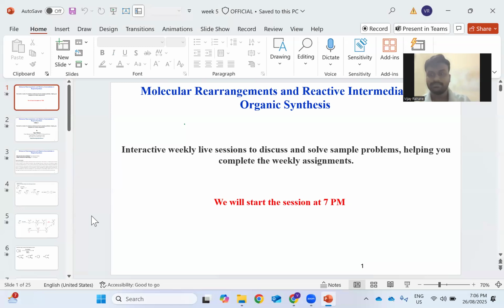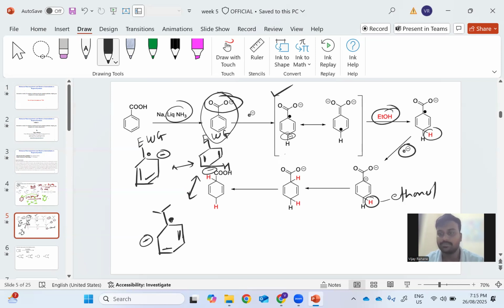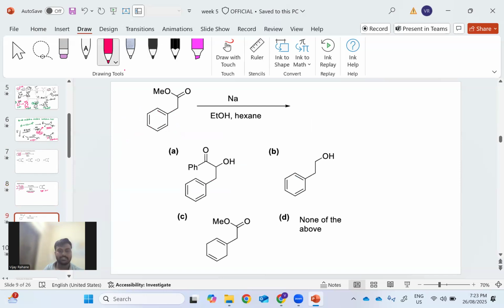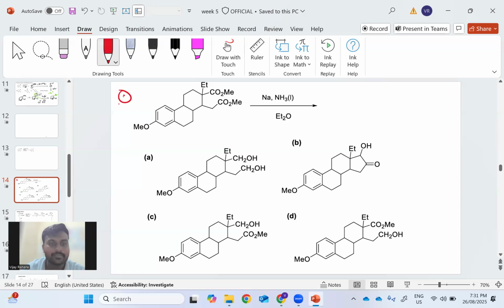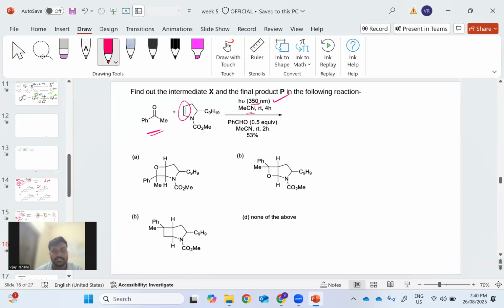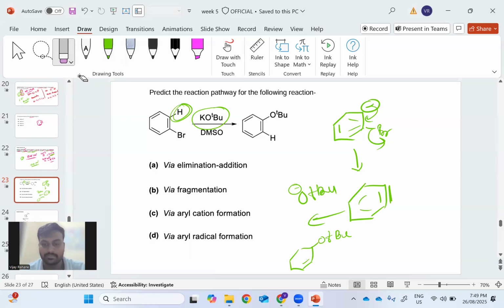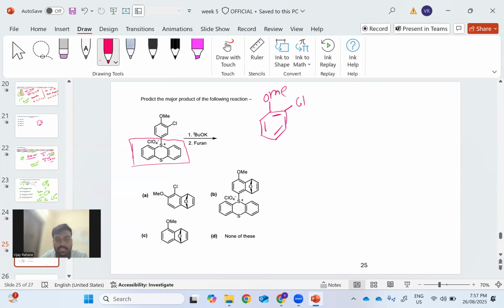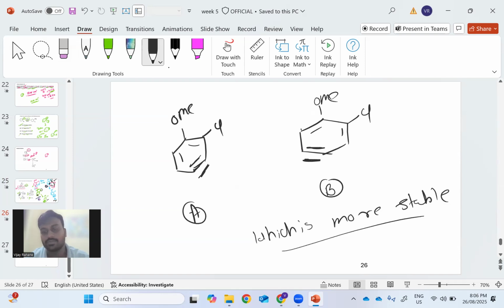Week 5: Molecular Rearrangements and Reactive Intermediates in Organic Synthesis